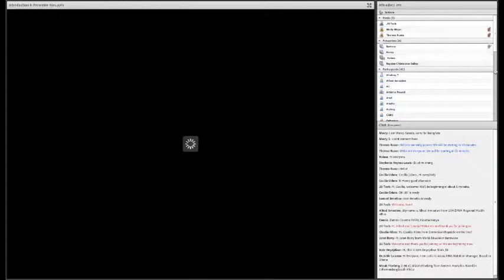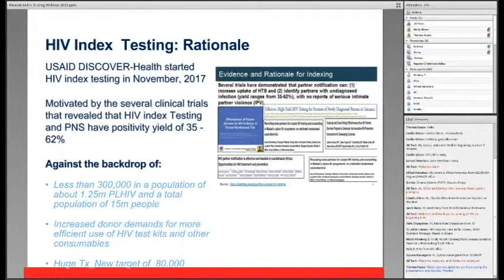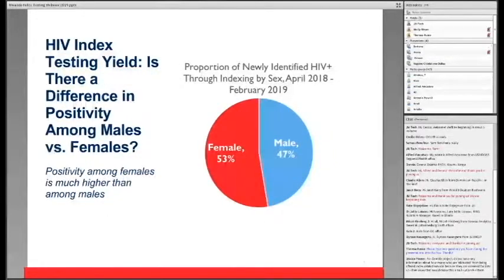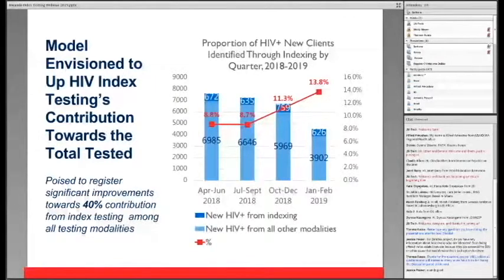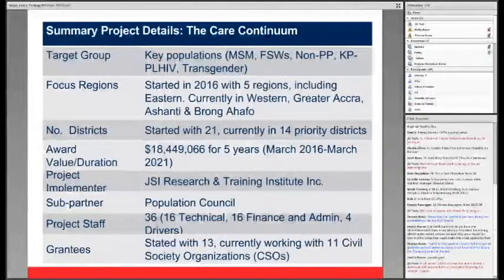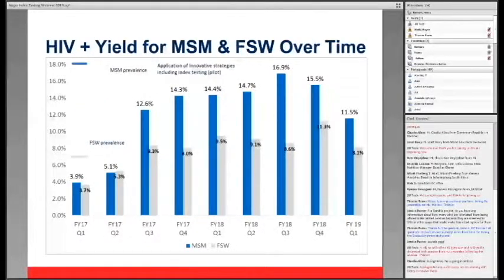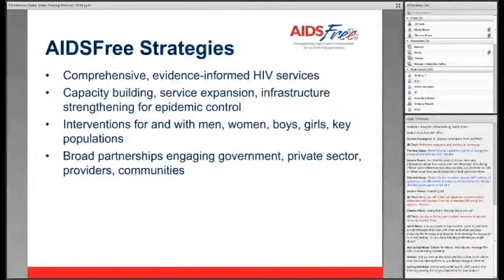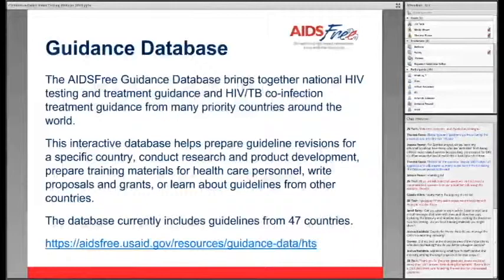JSI Webinar: Scaling Index Testing and Partner Notification for HIV Epidemic Control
Comprehensive HIV testing services are critical links to the HIV and AIDS treatment cascade. The identification of people living with HIV through testing is key to achieving the first 90 of UNAIDS 90-90-90 targets. But globally, only about 60 percent of people living with HIV know their status.

Among the most promising approaches for finding the people and populations we have been missing--while reducing overall testing volumes--are index testing and partner notification services. These targeted, high-yield strategies offer hope for reaching epidemic control, but must be rapidly and appropriately scaled-up as part of country-led programs if they are to succeed.

On April 11, 2019, John Snow, Inc.’s  HIV experts discussed  best practices and lessons from our work delivering HIV-related services and building partner and government capacity to implement high-yield strategies.